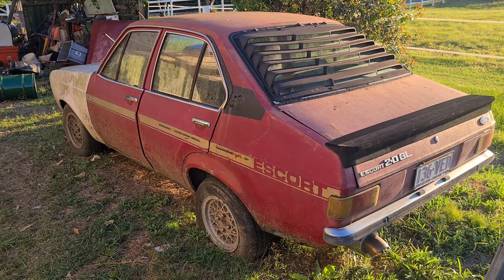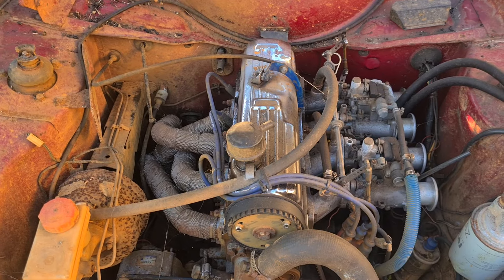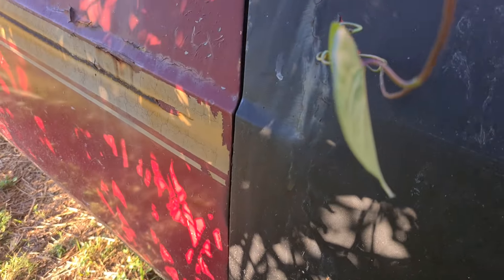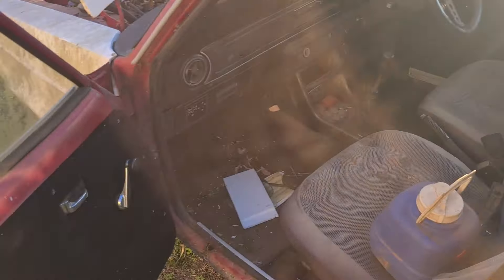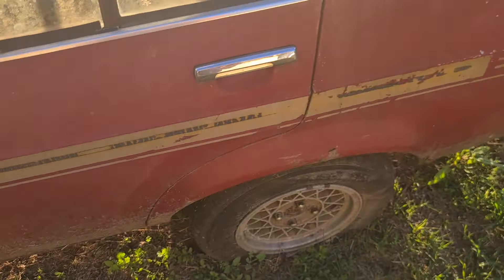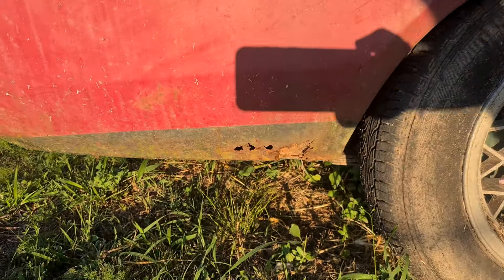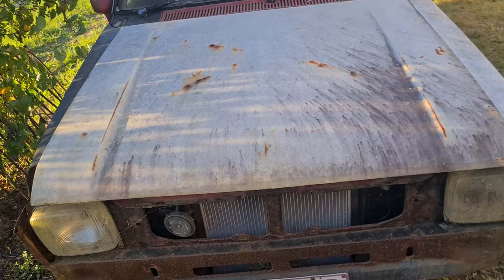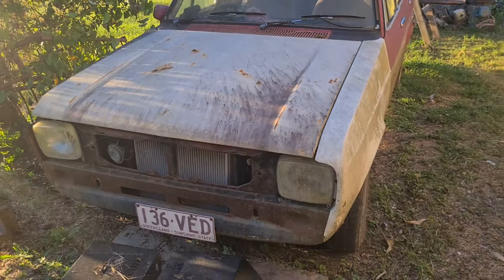my ford escort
shes a bit weathered and the body needs some love but shes still an awsome car , this is about my 30th ish escort